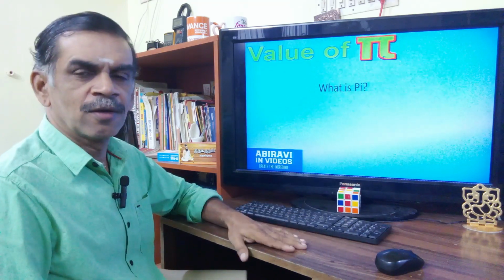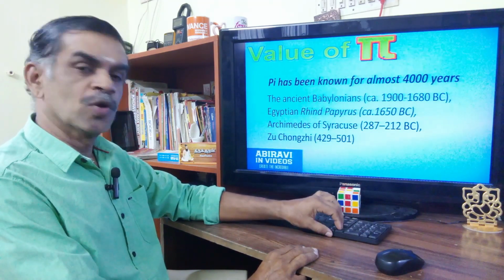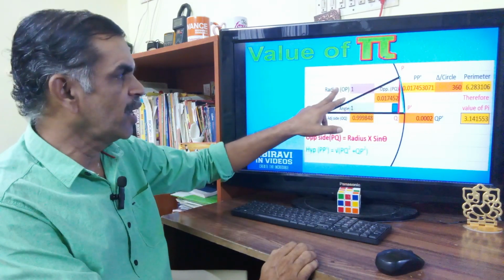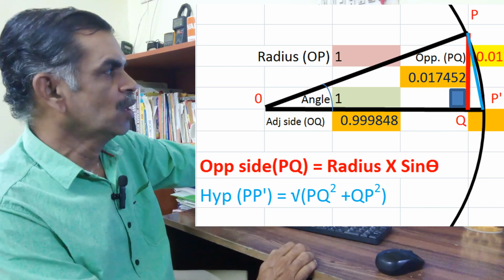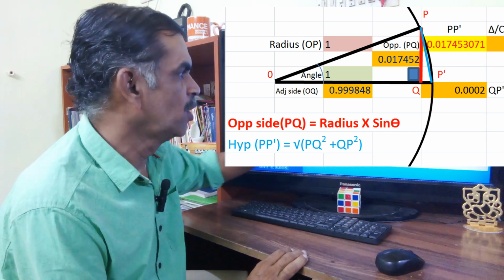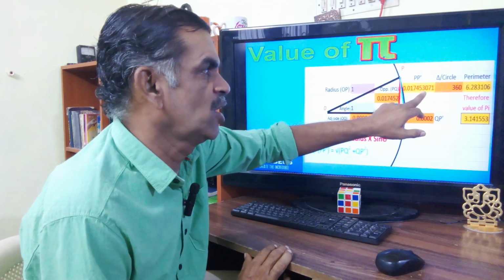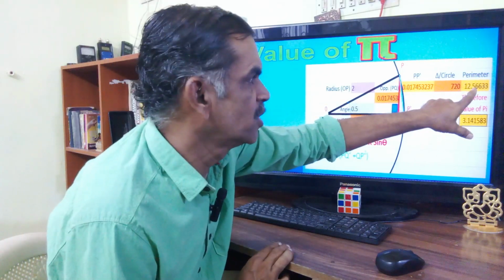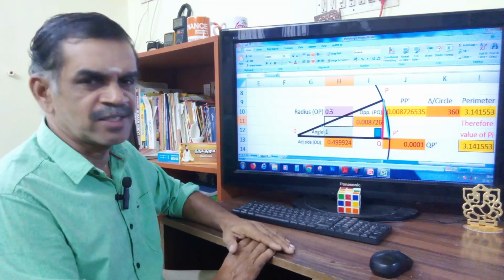How to find the 'Value of Pi' using trigonometry ratios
This video explains that how to find the value of Pi using trigonometric table and pythagoras  theorem in a simple way.